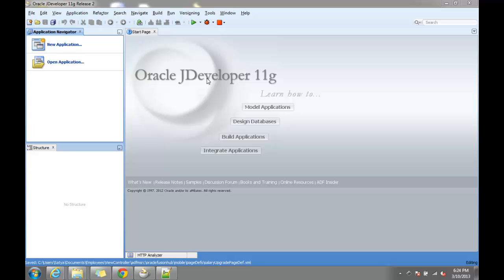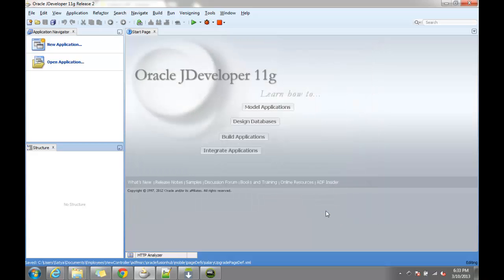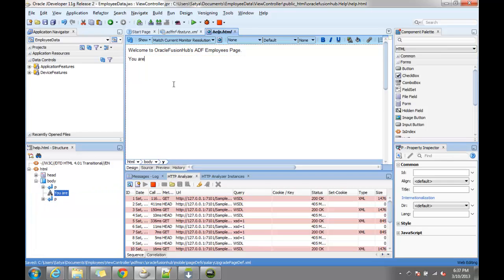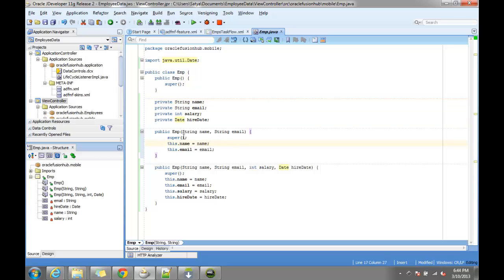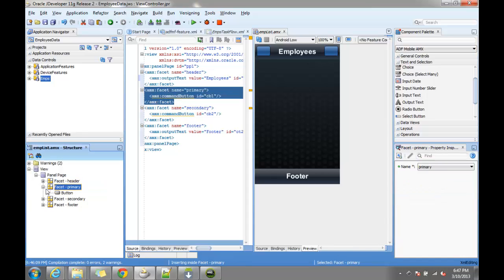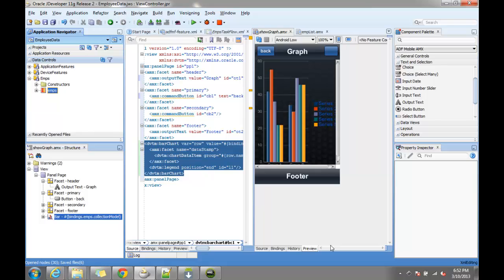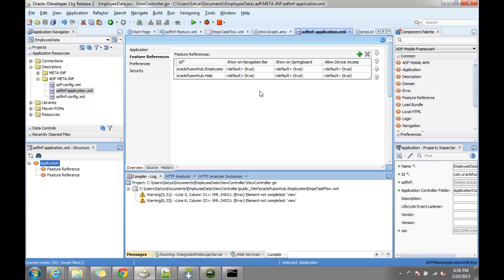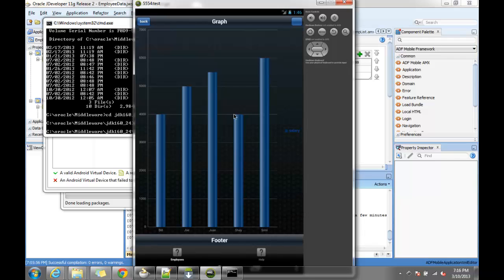Oracle ADF Mobile - Part 1 - Building a basic Mobile Application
This tutorial discusses about building a basic mobile application using JDeveloper. At the end of this tutorial, you will have a working mobile application that can be deployed on to your real Android/iOS devices. This tutorial also talks about the process of deploying the application to emulators.